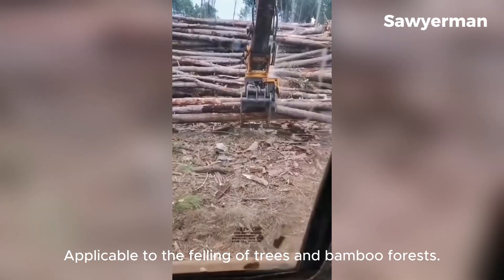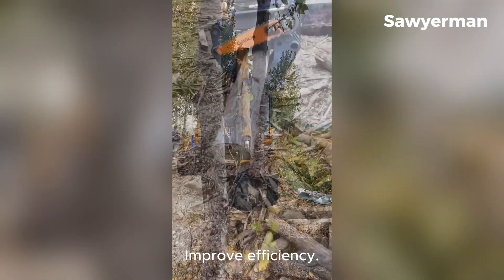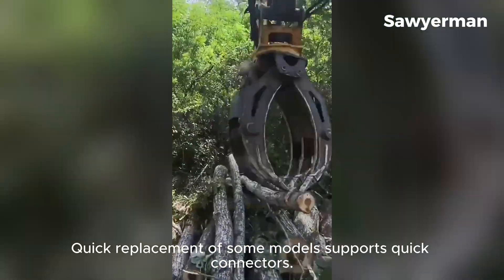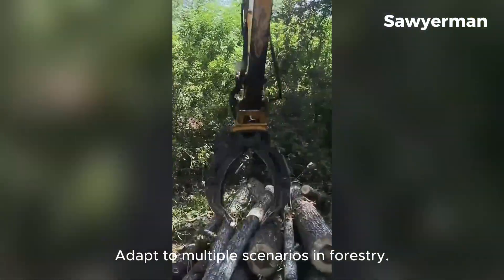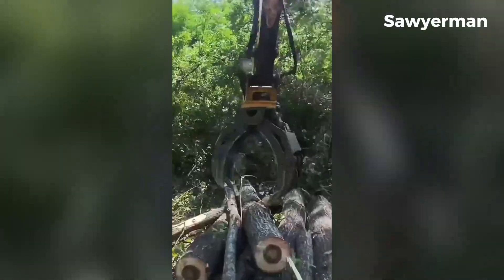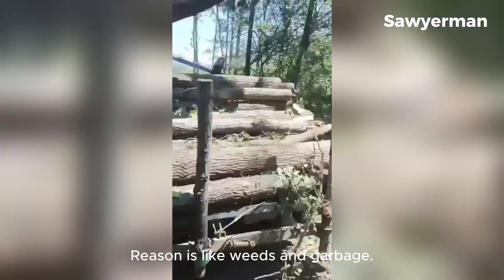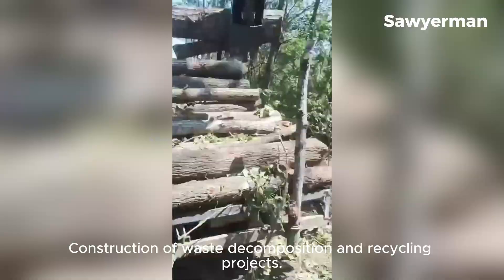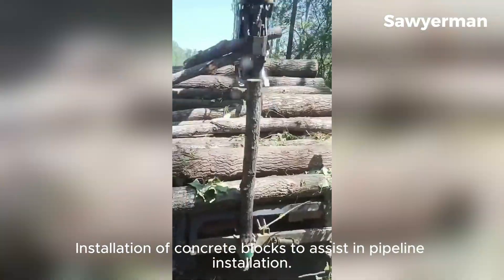Heart-Stopping Moments | Inside the Dangerous 16-Day Tree-Cutting Campaign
16 days of intense work, packed into 18 spectacular minutes. Have you ever seen a tree felling job that demands this much preparation, skill, and patience?

Join us on this challenging project: taking down a colossal, ancient tree from a perilous location, where the slightest mistake comes at a high price. This video is more than just powerful cuts; it's a complete symphony of engineering, power, and millimeter-perfect precision.

In this video, you will witness:

Meticulous Planning: Risk analysis, cutting strategy, and absolute safety protocols.

Elite Climbing & Rigging Techniques: How pros set up a complex system of ropes and pulleys to control multi-ton limbs.

The Power of the Machinery: The best chainsaws pushed to their limits.

The Decisive Moment: The final cut and the sight of a giant falling under perfect control.

The Massive Cleanup Operation: The process of bucking, processing, and clearing the site after the "giant" has been conquered.

Watch until the end to witness the incredible power of both man and machine. Which part of the process impressed you the most?

00:00 - Intro: The 16-Day Challenge

Introducing the scale of the project and why it was so lengthy and complex.

01:28 - Days 1-2: Analysis & Safety Planning

Surveying the site, assessing the tree's condition, and creating a detailed strategy. Team safety briefing.

03:55 - Days 3-5: The Rigging Phase: Setting Up the System

Climbing the tree, installing a complex network of pulleys and ropes to ensure safety and guide falling limbs.

07:20 - Days 6-12: The Limbing Process: Incredible Meticulousness

Beginning the controlled removal of massive branches, one by one. This is the most time-consuming and technical part.

11:46 - Day 13: The Decisive Moment: Prepping the Final Cut

With the top cleared, the team begins to prepare the main trunk. Setting the fall direction and making the notch and back cuts.

14:32 - Day 14: THE MOMENT OF THE FALL: GROUND SHAKES

Making the final cut and watching the "giant" come down exactly as planned.

16:10 - Days 15-16: The Massive Cleanup Operation

Cutting the trunk into transportable logs (bucking), clearing branches, and restoring the site.

17:50 - Final Results & Outro

Showing before-and-after footage. A summary of the project and the challenges overcome